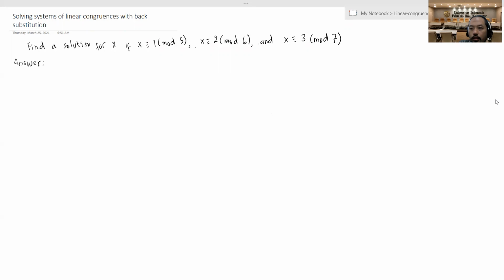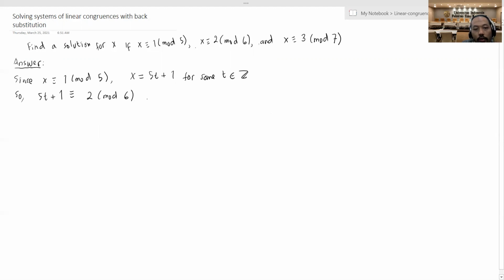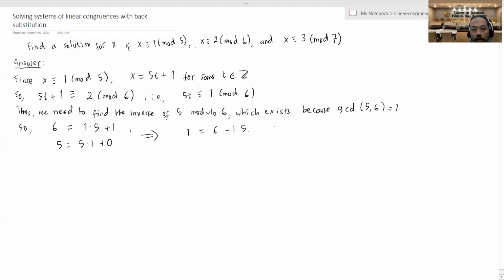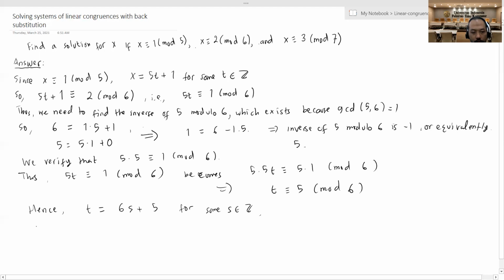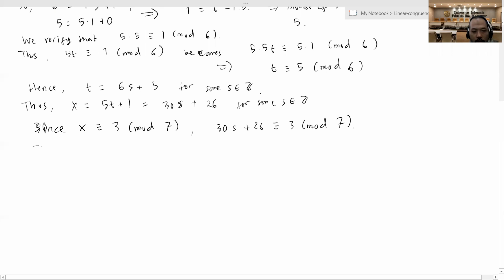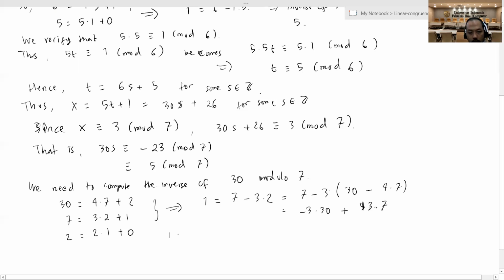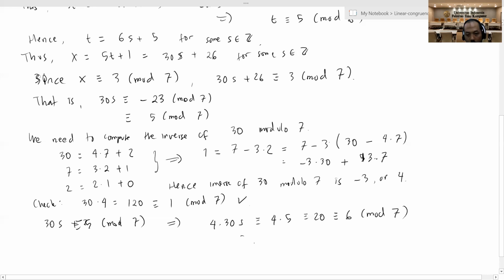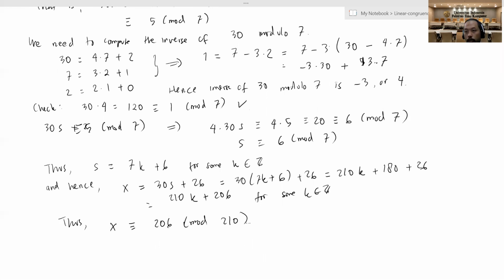Discrete Mathematics 2 - Solving a system of linear congruences with back-substitution